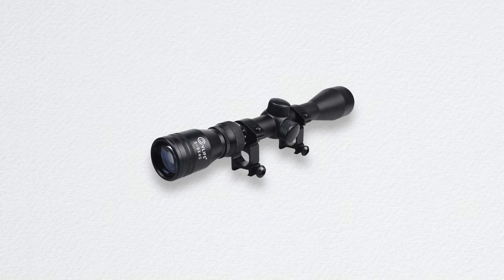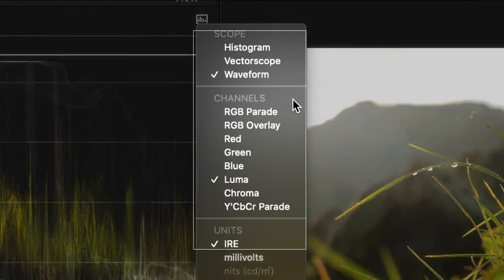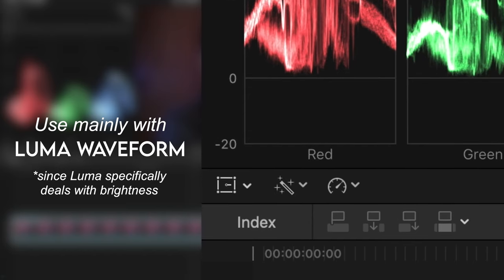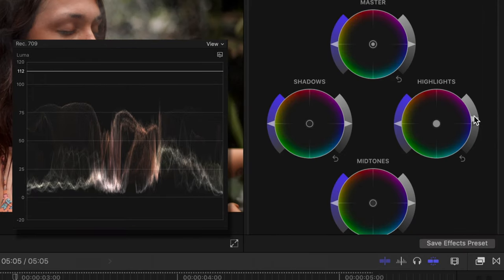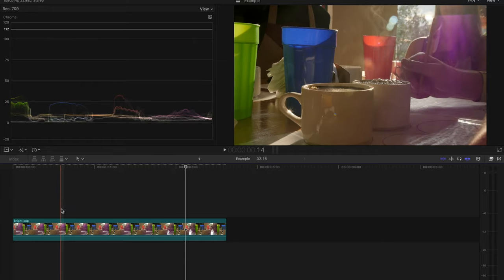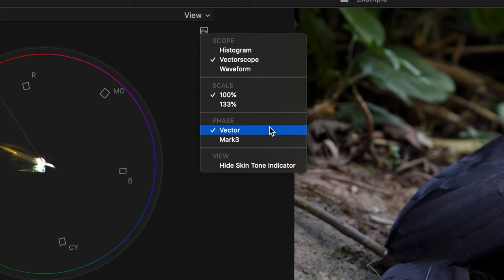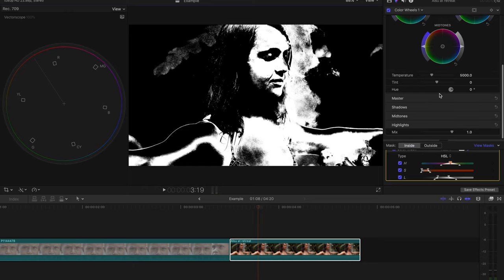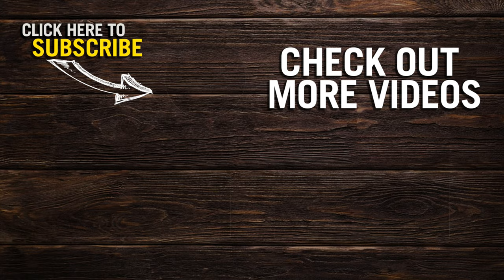Understanding scopes to create MORE PROFESSIONAL VIDEOS in Final Cut Pro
Understanding what video scopes do and how to use them to create better looking color grades and more professional videos is a must. Today's Final Cut Pro tutorial is a fairly comprehensive guide on these video scopes (Waveform/Vectorscope/Histogram) within FCPX, with some quick examples on color grading. By the end of the video you should understand how to use these scopes to your advantage to create better films/edits.

The tutorial will go over how to access and set up scopes; the meaning of words like 'luma', 'chroma', and 'RGB'. It will go into detail on the Waveform scope and we'll show examples of how to use Waveform channels  like 'RGB Parade/RGB Overlay/RGB/Luma/Chroma/Y'Cb'Cr'). We'll talk about the Vectorscope and it's importance, as well as show examples of how to use it to correct skin tones. Lastly, we'll touch on the Histogram.

🔴Side note: I realized I went through this REALLY quick. I will focus on slowing down the pace for the next video. For this video, you can slow the playback speed to '.75' by clicking on the gear icon and then playback speed. Hopefully that helps! And if you're wanting something much slower and detailed, check out my Color Grading Masterclass

✔️Obviously I suggest watching the whole thing, but for those that are in a rush, these should help:
00:32 Shortcut for scopes and color board
01:02 What does a Waveform show?
01:34 Waveform - RGB Parade + Example
02:50 Waveform - RGB Overlay + R/G/B Channels
03:03 Waveform - Luma + Examples
04:10 Waveform - Chroma + Examples
05:12 Vectorscope Overview + Examples
07:38 Histogram Overview + Examples